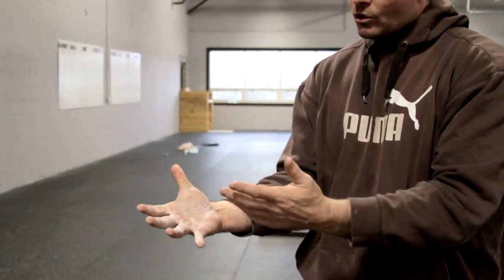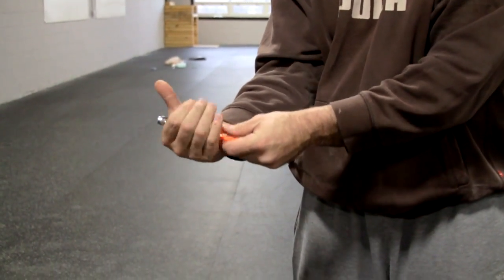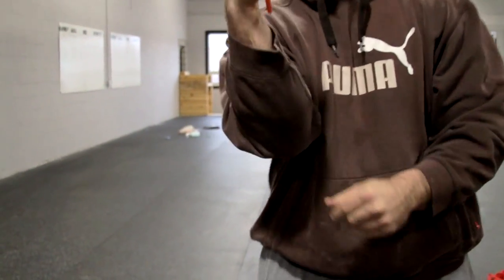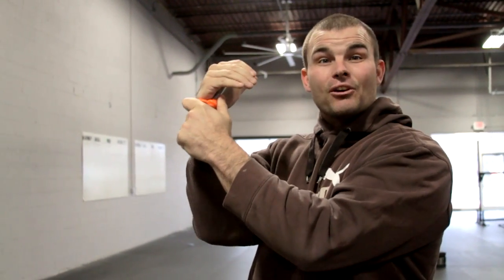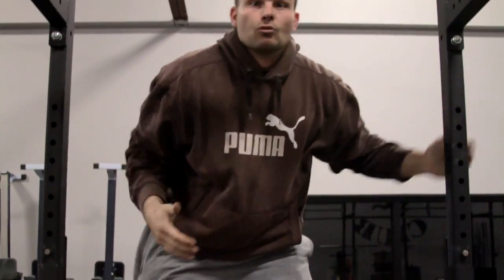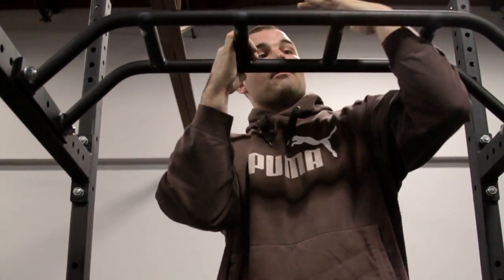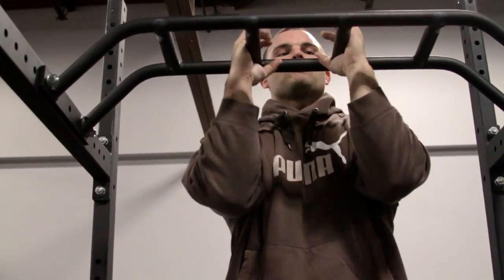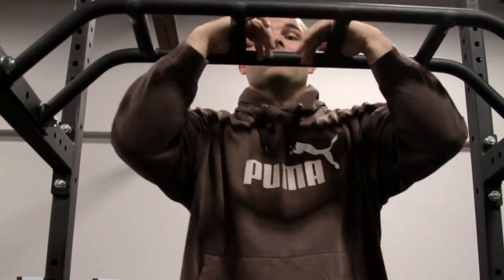Travis Bagent On Grip Strength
World Champion arm wrestler Travis Bagent talks grip strength and how his professional knowledge and grip strength training can help with the muscle up false grip.